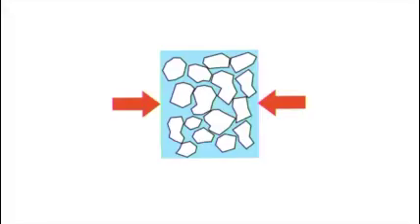Non-Newtonian Fluids - Lauren, Scarlett and Karina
Science of non-Newtonian fluids.